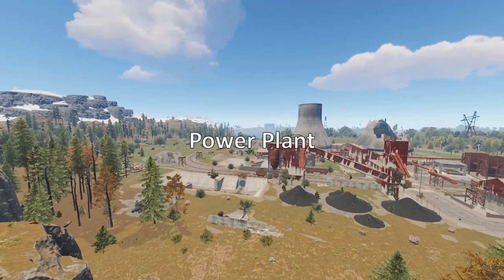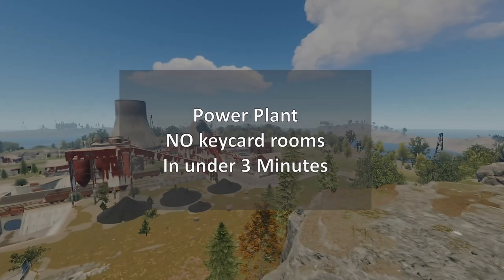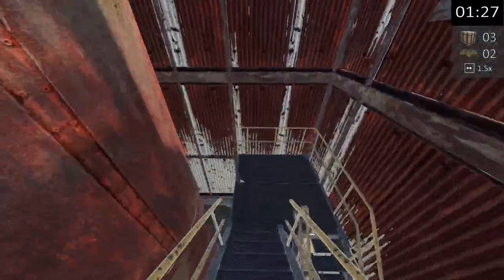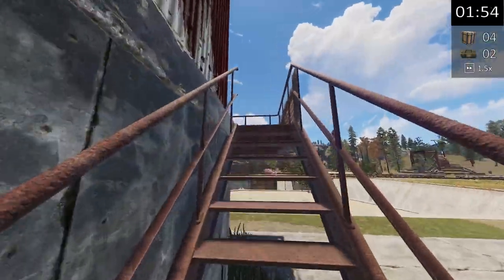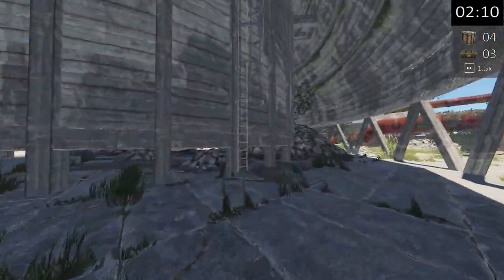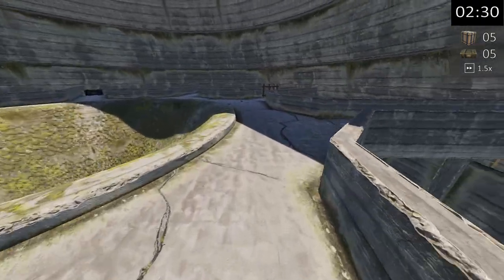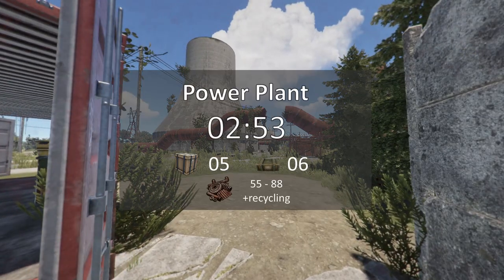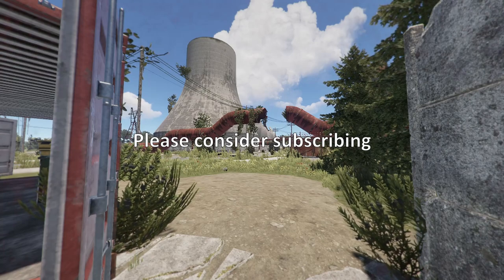POWER PLANT - How to LOOT ALL BOXES in UNDER 3 MINUTES (no-puzzle room route) | RUST Monument Guide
A quick run through of an efficient route to take when farming Power Plant for scrap and components.

No keycard, no puzzles – this route shows you only the freely available resources that Power Plant has to offer and which order to do them in. Meaning you can maximize your farming runs and get into good habits and routines.

25 % RADIATION PROTECTION IS NEEDED FOR *some parts of* POWER PLANT!

In Rust, it’s often the case that you need to farm but do so efficiently and safely, doing so can change  your day or your wipe and whilst there are many great ways to move through Power Plant, hopefully this is one of those efficient ways – laid out in an easy to copy guide.

In the video we see just how many brown boxes and green crates spawn on this looting run, look at the potential amount of scrap that possible per run and all of it is done in less than 3 minutes. Check the end of the video for the totals. The playback speed for the run is 1.5x!

00:00 – Introduction
00:18 – The run
02:16 – End of the run
02:26 – Totals

Hopes – Prod. Riddiman
Lovely – Prod Eric Godlow

Rust is an open world survival game available on PC and in Beta on Console (Xbox and PlayStation). The goal of the game is to design and build bases, gather resources and defend your loot against other players, groups and zergs. Play through the primitive early game and make it to end-game PVP with tier 3 weapons over the span of a wipe.